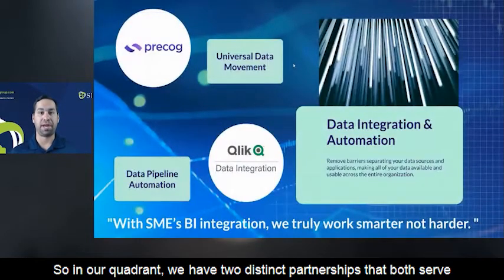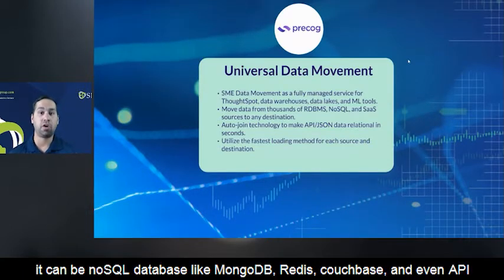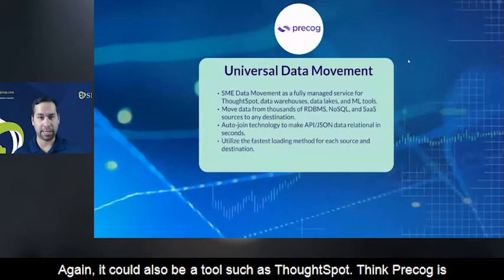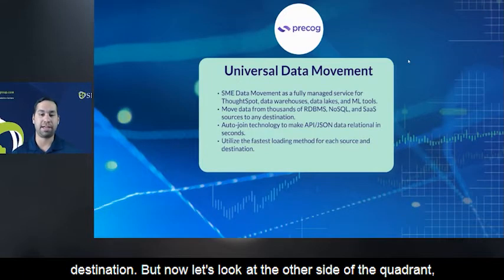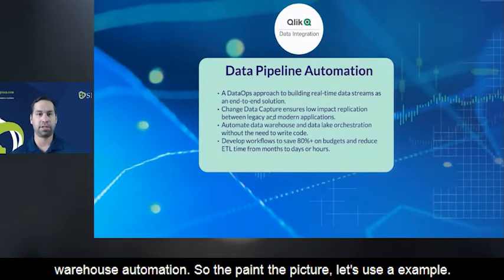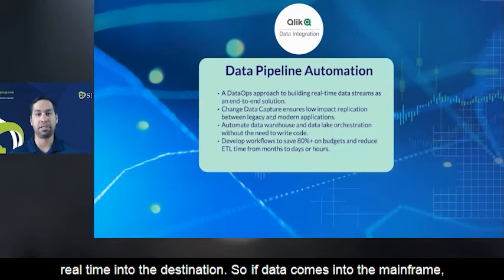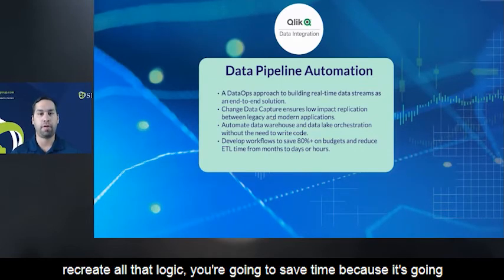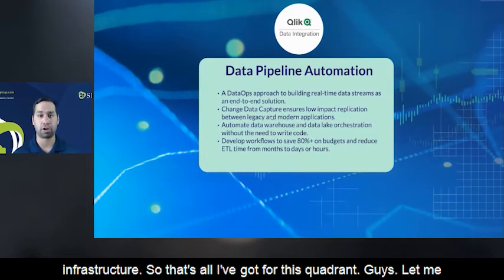SME BI Value Quadrants: Data Integration and Data Automation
Data usually needs to be served up to BI applications, data science platforms, or even other data warehouses and databases. But how do we get that data to go from point A to point B? And this is where the concept of DataOps comes in. Being able to create robust data pipelines between your systems to make sure that your data moves from your databases to the data warehouses, your applications seamlessly, and with a little bit of automation sprinkled on top. So let's go ahead and dive into the presentation to see how SME is accomplishing this. We will explore Precog and Qlik Data Integration as tools along with SME's Data Movement Services.

This is Part 3 of 5 in the series: SME BI Value Quadrants